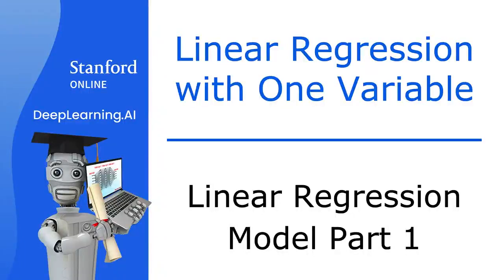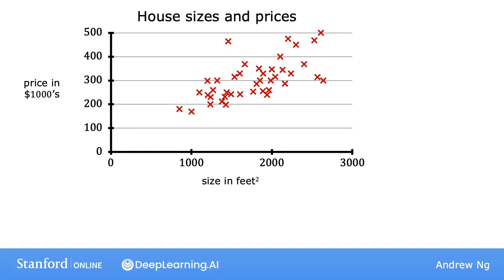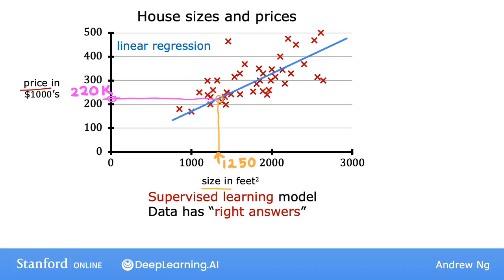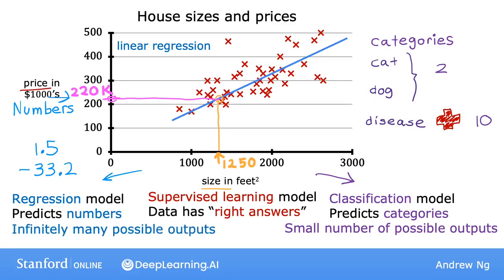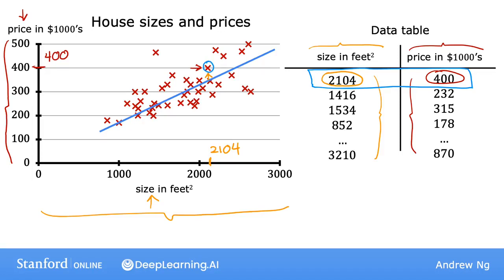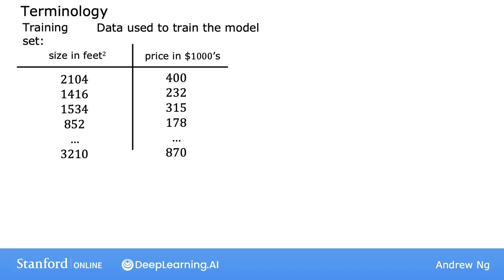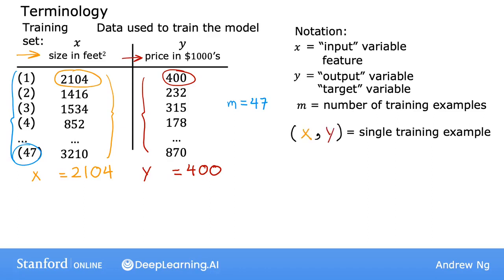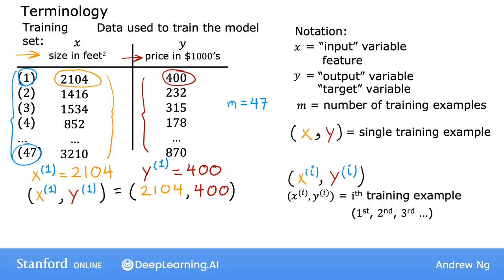P8 线性回归模型 part 1【2024公认最好的 | 吴恩达机器学习 | 教程 | Machine Learning Specialization(超爽中英!)】